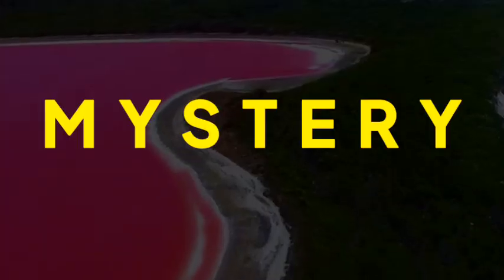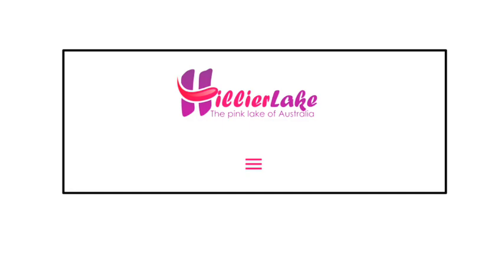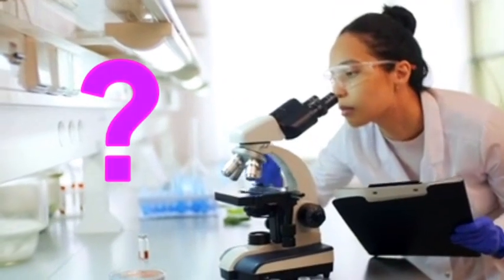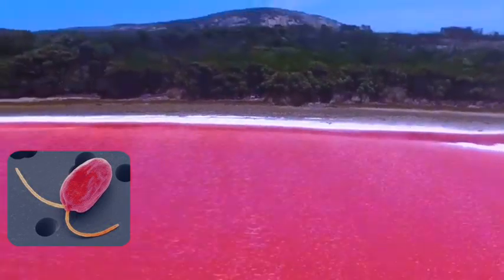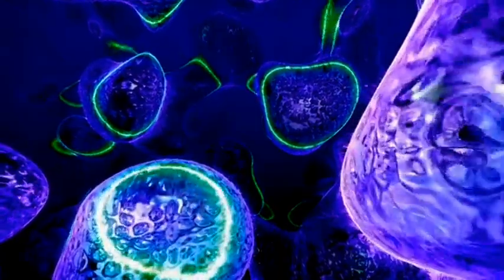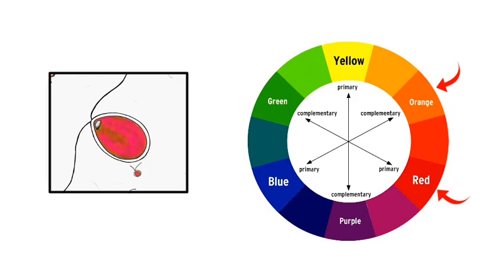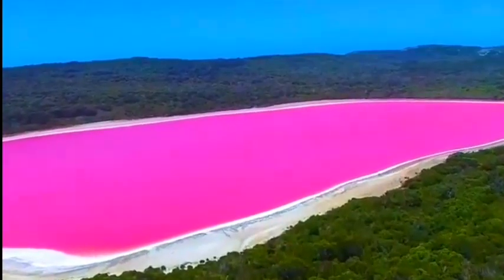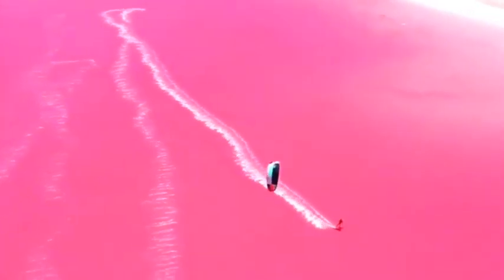😱 Why Is The Water Of This Lake Pink?